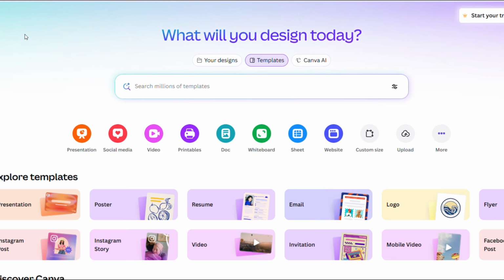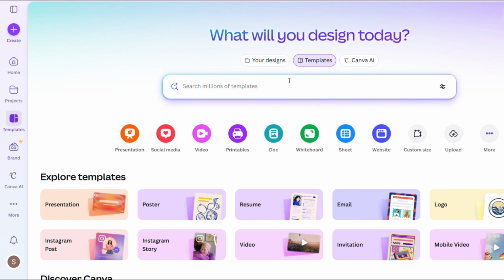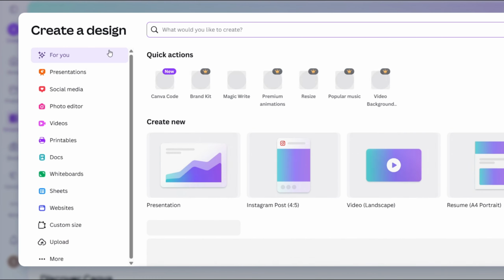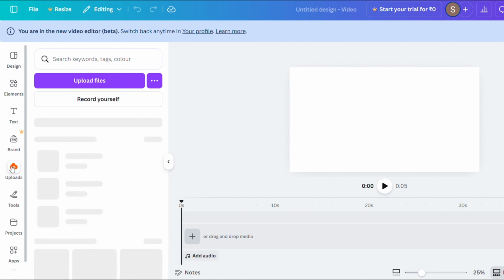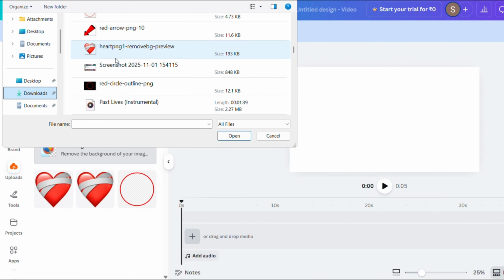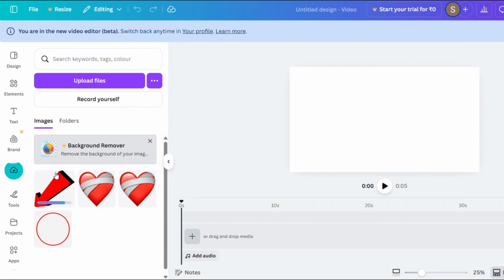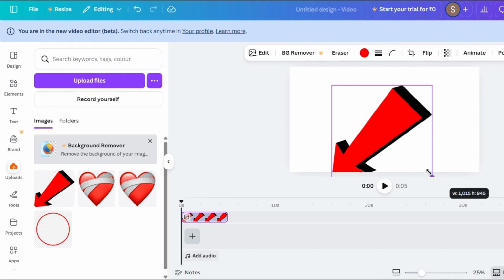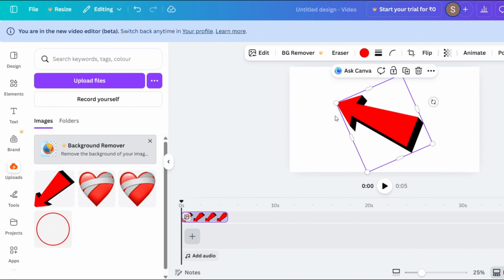How To Add Your Own Photo On Canva (2026 TUTORIAL)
How To Add Your Own Photo On Canva

In this tutorial, you’ll learn how to add your own photo on Canva step by step. Whether you’re designing a post, presentation, thumbnail, or flyer, this guide shows how to upload and use your personal images in Canva using the latest editor.

This tutorial is perfect for beginners and works on both Canva free and Pro accounts.

What you’ll learn:

How to upload photos to Canva

How to add images to your designs

How to replace images in Canva

How to resize and adjust photos

Common upload issues and fixes

⚠️ Note: Supported image formats and features may vary. This guide explains the most common methods.